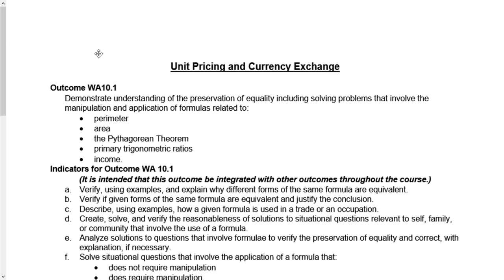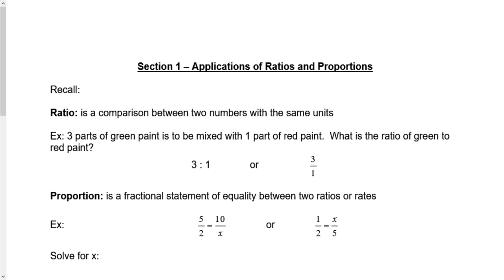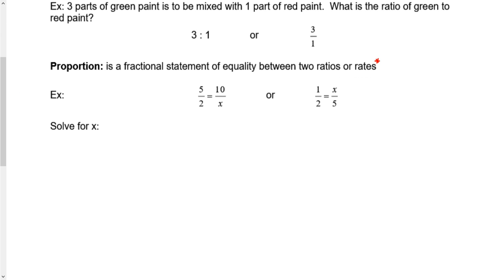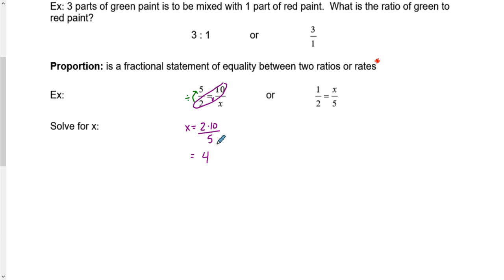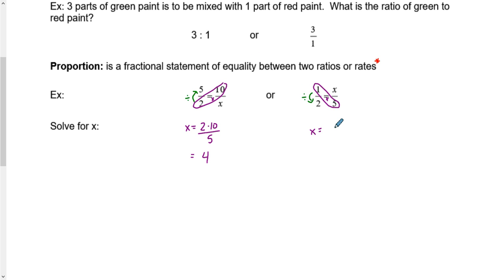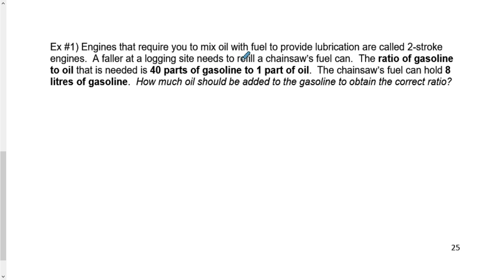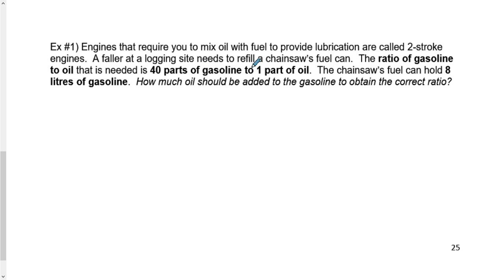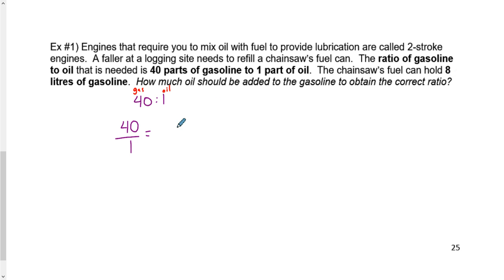WAM 10 - Applications of Ratios and Proportions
Unit Pricing and Currency Exchange - Section 1